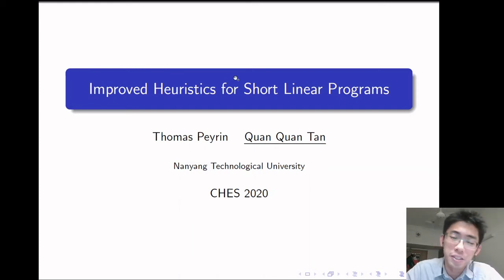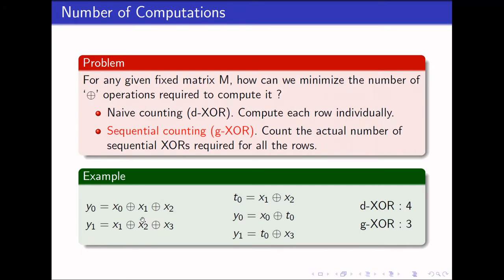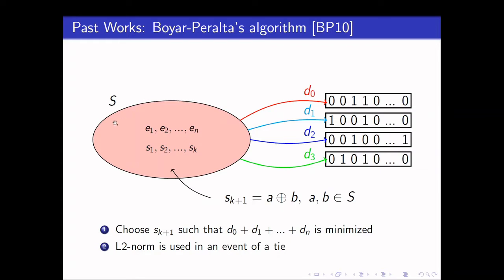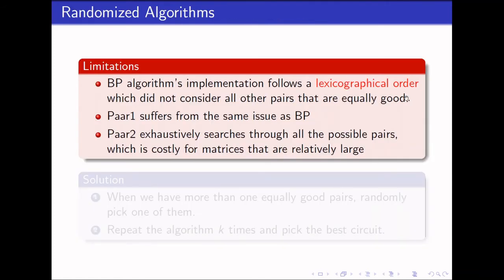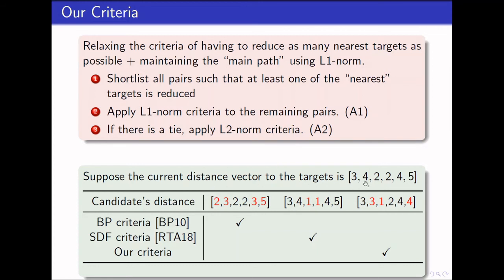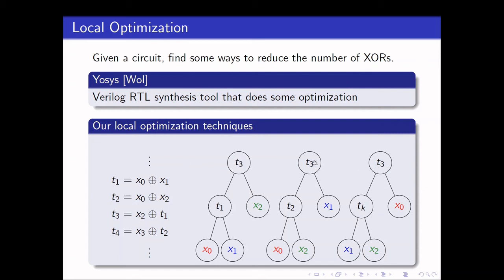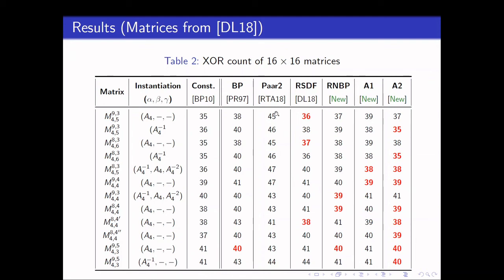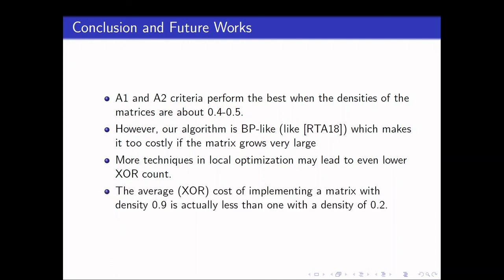Improved Heuristics for Short Linear Programs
Paper by Quan Quan Tan, Thomas Peyrin presented at CHES 2020